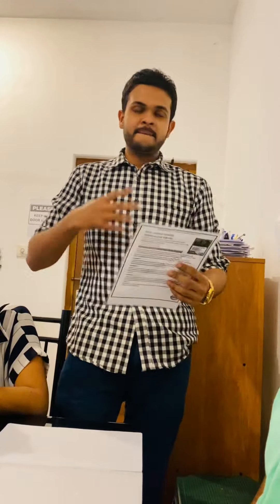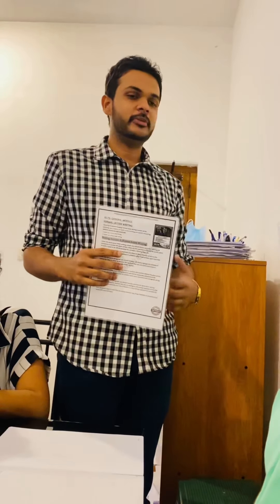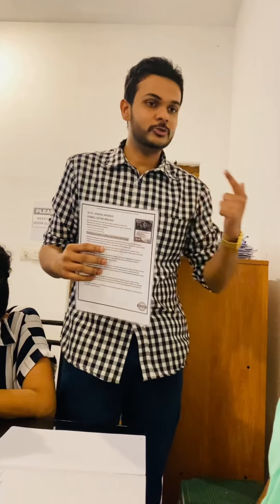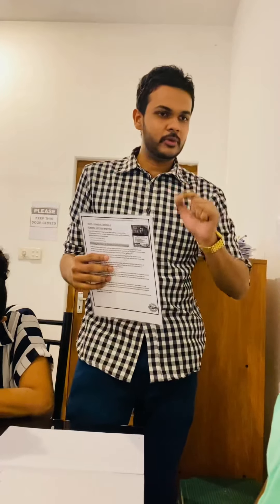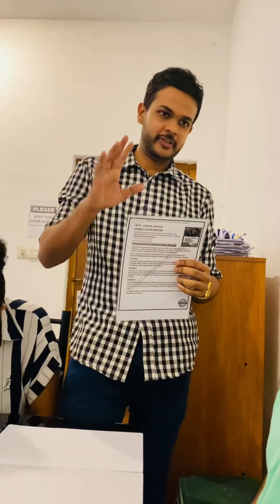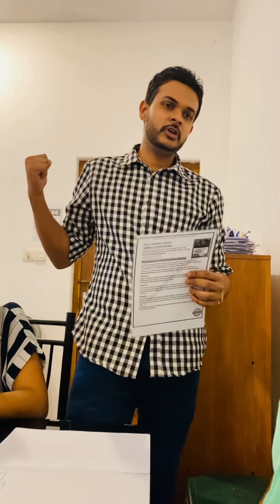IELTS BAND 9-General (Formal Letter with Advanced Vocabulary)- Kanishka Abeysekara’s IELTS Academy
IELTS BAND 9 (Formal Letter with Advanced Vocabulary)- Live @ Kanishka Abeysekara’s IELTS

(One to one separate live physical classroom demonstration@ Kanishka Abeysekara’s IELTS academy- Nugegoda)

IELTS Band 9 General Module -
Task 1- Formal Letter Writing-(Band 9 Tips & Secrets)

•The Only IELTS Professional Class in Colombo with Trusted Excellence & Proven Results...(100% Pass Rates)
(Realistic Individual Attention Teaching)

•Class Results,Review & Recommendations
•For the Student’s Testimonials and Results Please Visit Us-

 •Classes Conducted By-
Professional IELTS Trainer/Proprietor,
Kanishka Abeysekara
BSc.(Hons) Accounting (UK), CIMA Adv.Dip (UK), Diploma in Banking & Finance (IBSL), AAT(Sri Lanka),Certificate in English(British Council)